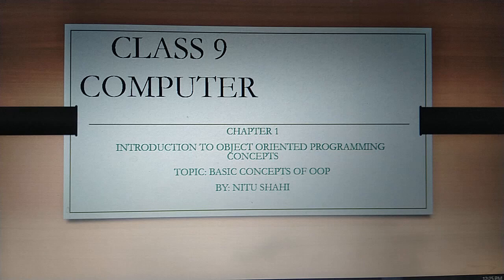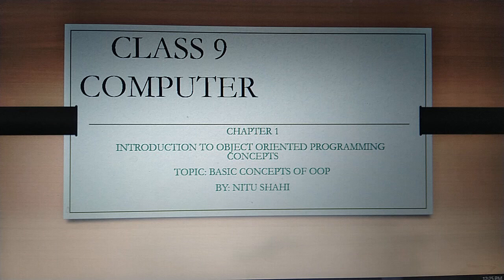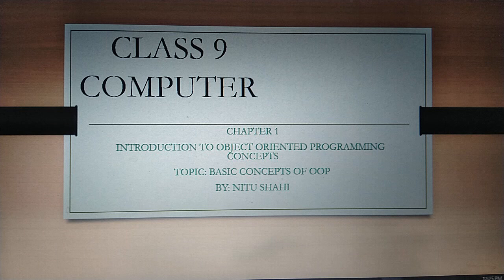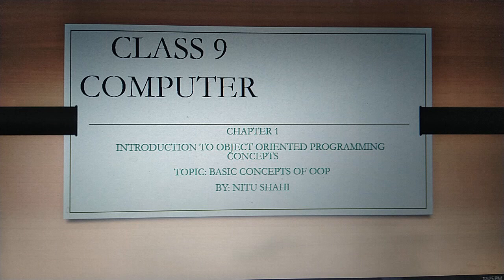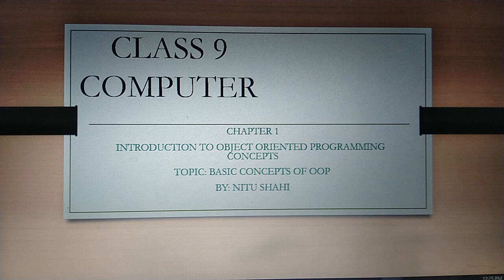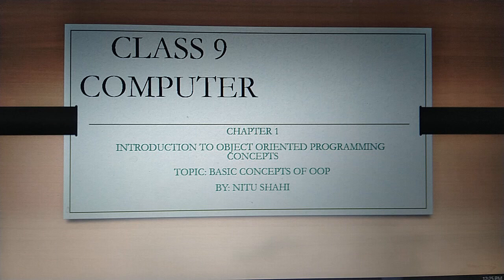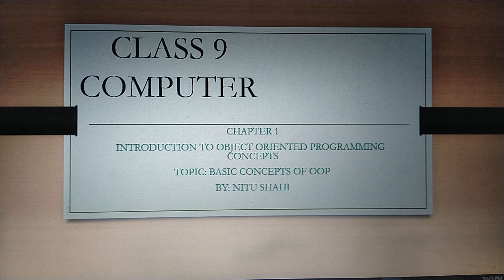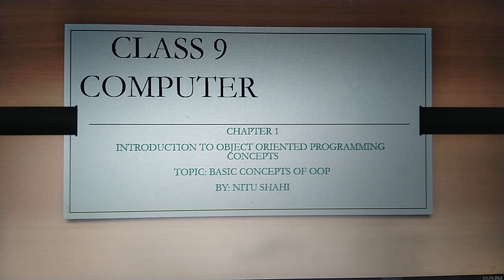Class 9 Computer CH1